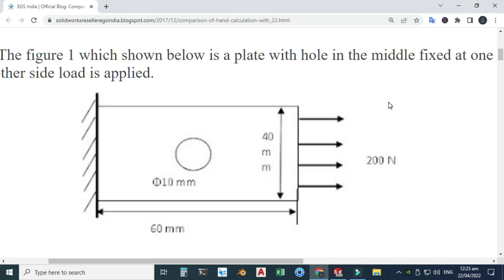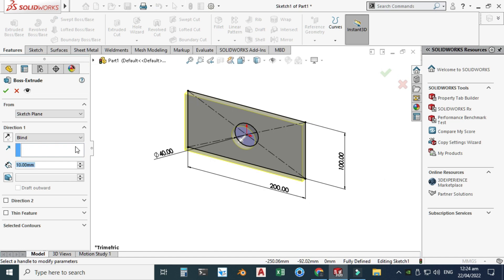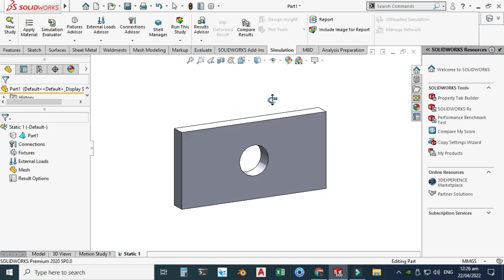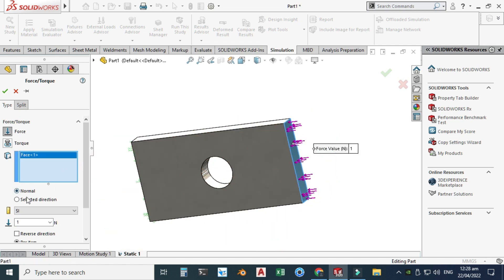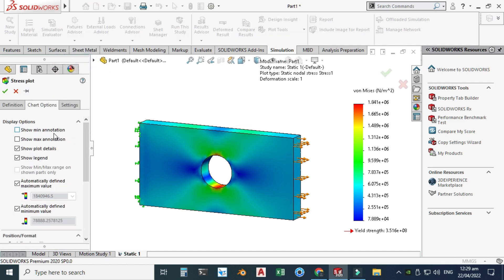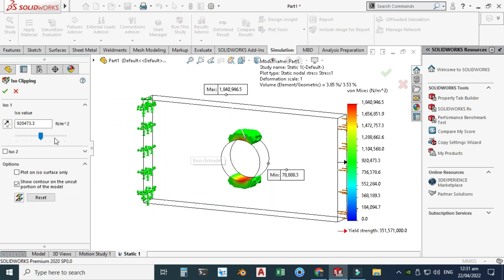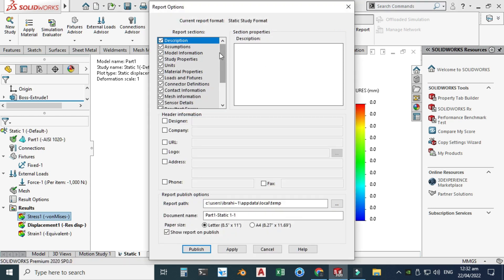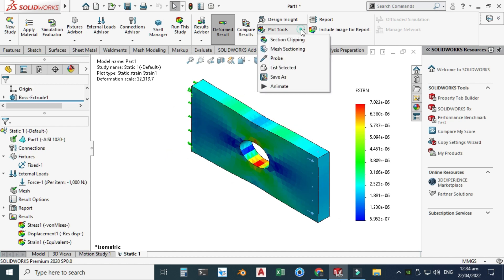Simulation of a plate with a hole in solidworks | How to generate simulation report in solidworks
Simulation of a plate with a hole in solidworks | How to generate simulation report in solidworks | CADable | CADable tutorials | Solidworks static simulation

In this tutorial, we'll learn simulation of a plate with a hole in SOLIDWORKS 2020.  First of all, we'll model rectangular plate with a hole and then we'll do simulation. We will also generate word report of the simulation. Don't forget to add simulation add-in before making static simulation study. The simulation contains the following steps:

1) Define your Study (Static)
2) Assigning your Materials
3) Apply Boundary Conditions (Free Body Diagram)
4) External Loads
5) Meshing the Model
6) Run the Analysis (Solve)
7) View the Results
8) Generating Word Report

Chapters of the tutorial:

0:00 – Introduction
0:43 – Sketching the plate first
2:01 – SolidWorks simulation basics
3:05 – Applying material
3:41 – Simulation connections
4:05 – Fixed support constraint
4:26 – Applying load
4:54 – Creating mesh for simulation
5:23 – Run the study
5:36 – Post processing (different settings)
9:01 – Generate FEA report
11:00 – Conclusion